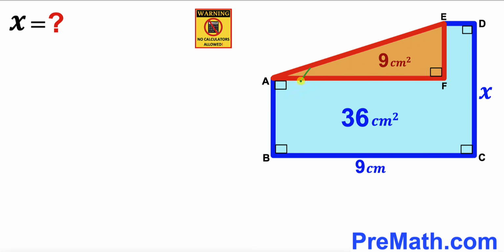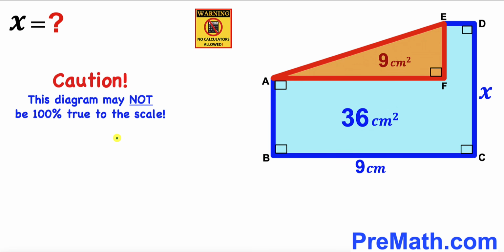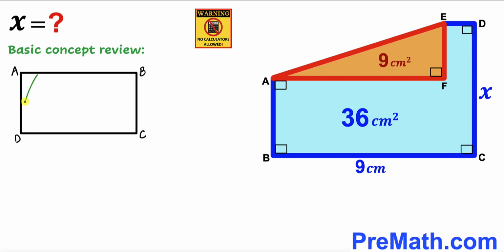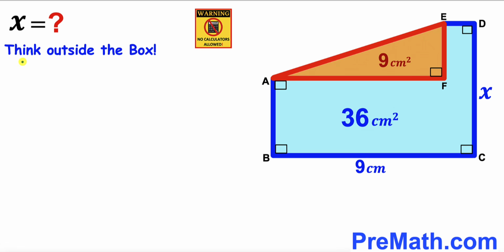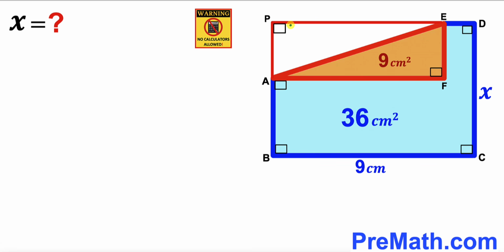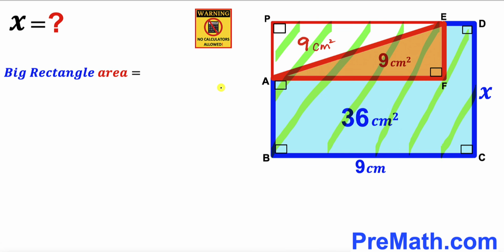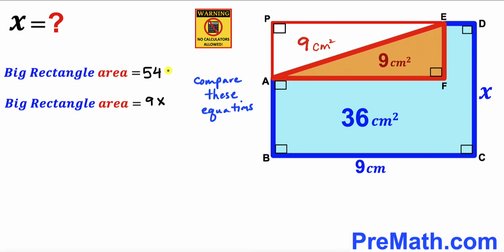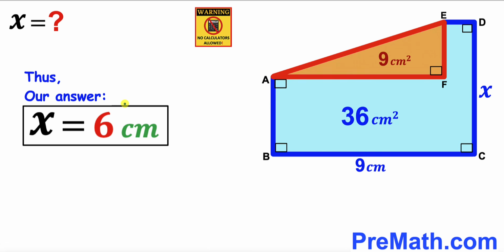Can you find the length X? | (Rectangle)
Learn how to find the length X. Important Geometry and Algebra skills are also explained.: Triangle; Rectangle; Polygon. Step-by-step tutorial by PreMath.com.

blackpenredpen
math olympics
olympiad exam
math olympiada
British Math Olympiad
olympics math
olympics mathematics
Number Theory
mathcounts
math at work
Pre Math
Olympiad Mathematics
Olympiad Question
Geometry
Geometry math
Geometry skills
Right triangles
imo
Competitive Exams
Competitive Exam
Calculate the length AB
Pythagorean Theorem
Right triangles
Intersecting Chords Theorem
coolmath
my maths
mathpapa
mymaths
cymath
sumdog
multiplication
ixl math
deltamath
reflex math
math genie
math way